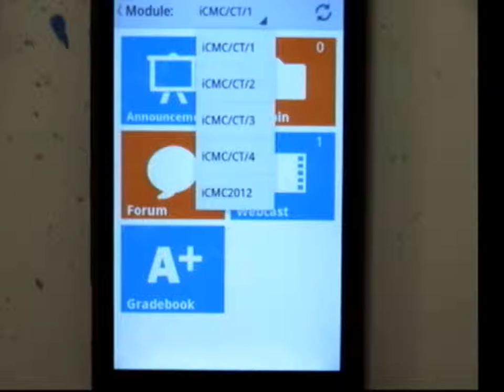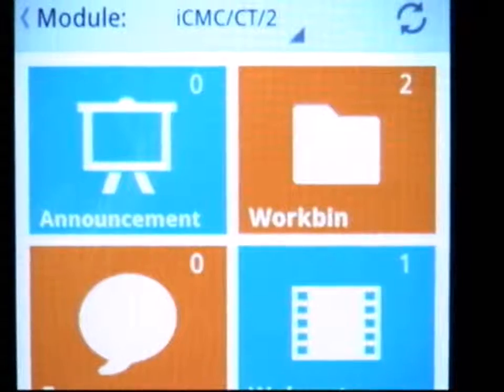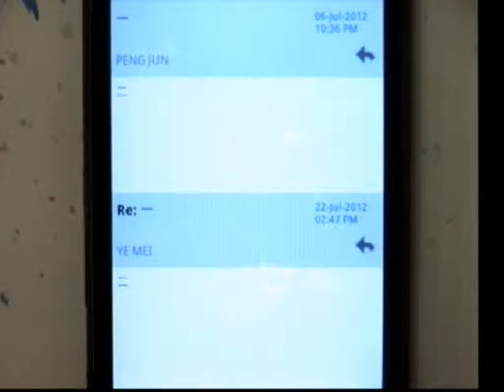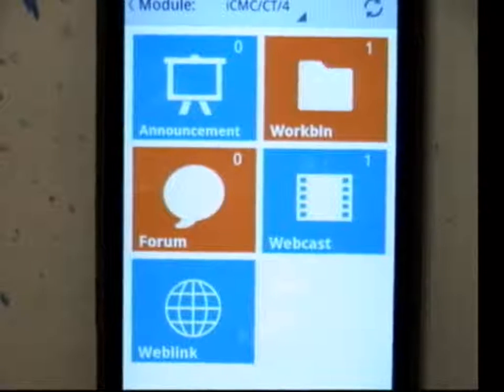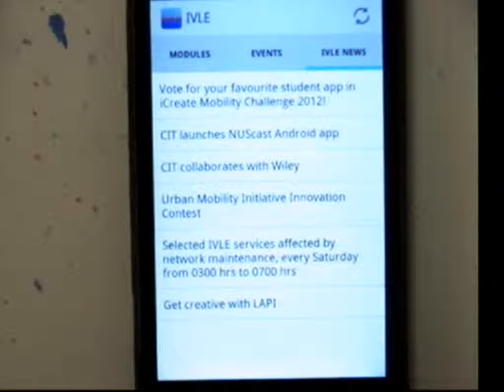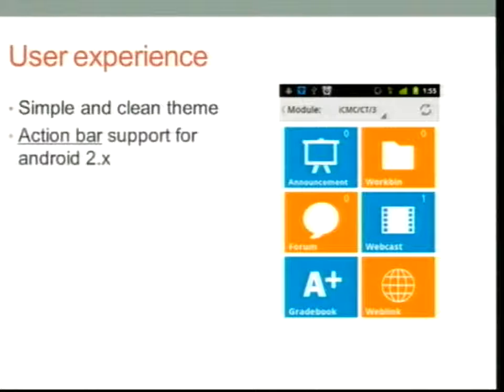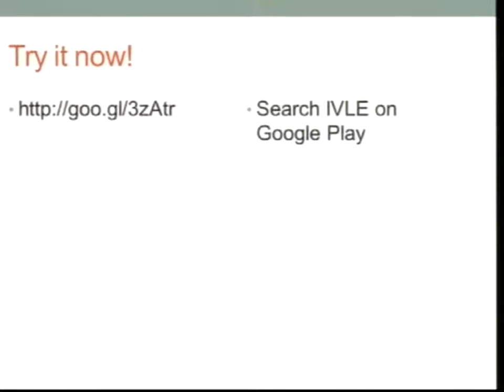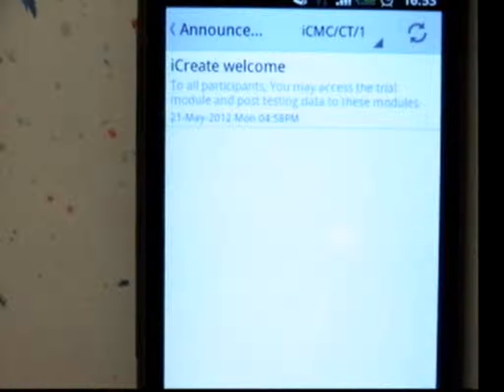2012 iCreate Group Presentation (CT)